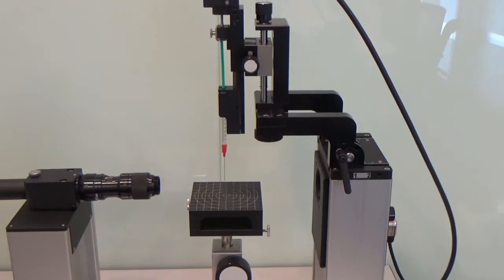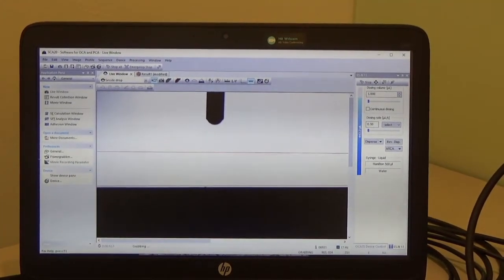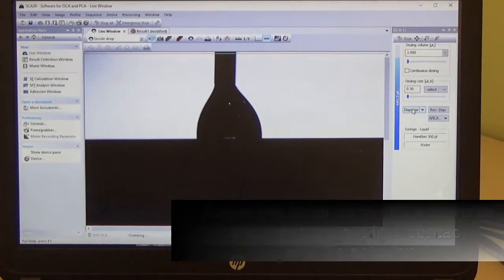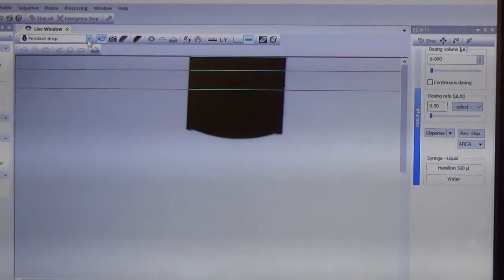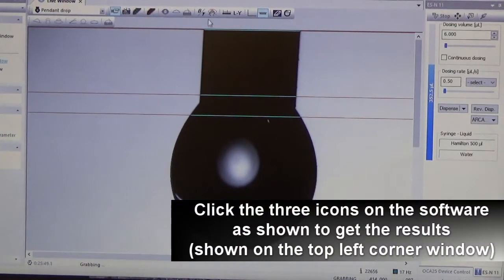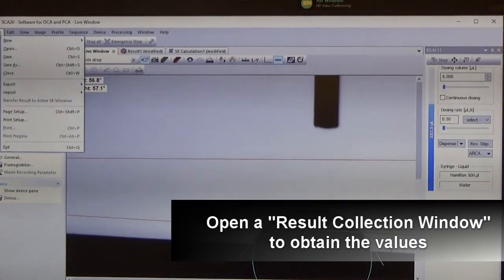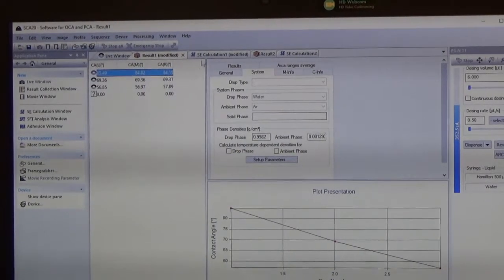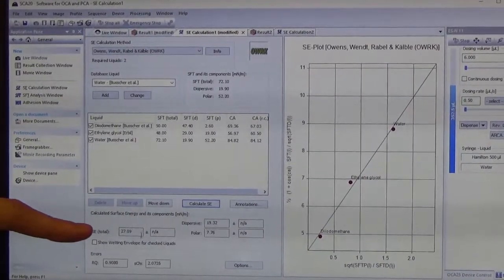[Surface Energy][Wettability] DataPhysics Optical Contact Angle System OCA 25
The OCA 25 is the all-purpose measuring device for contact angle measurements and the drop shape analysis.

For large samples the OCA 25L is equipped with long x- and y-axis. To cope with special requirements of the measuring environment e.g. for aeronautic or enhanced oil recovery research, special models of the OCA 25 are available to measure at high temperatures, low or high pressures.

The OCA 25-HTV 1800 allows for measurements of contact angles in a high temperature furnace at temperatures of up to 1800 °C and under vacuum down to 10-5 mbar or inert gas atmosphere respectively

The OCA 25-PMC 750 allows for measurements of interfacial tension and contact angles under high pressure (up to 750 bar) and high temperature conditions (up to 200 °C).

LMS Scientific Solution Sdn Bhd is the sole distributor for DataPhysics in SEA region which includes Singapore, Malaysia, Vietnam, Thailand and Indonesia.